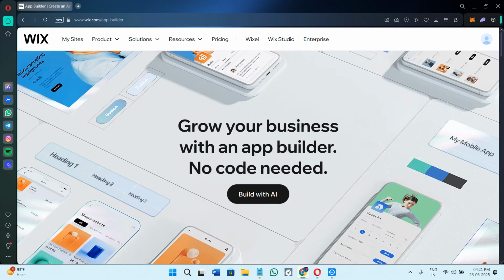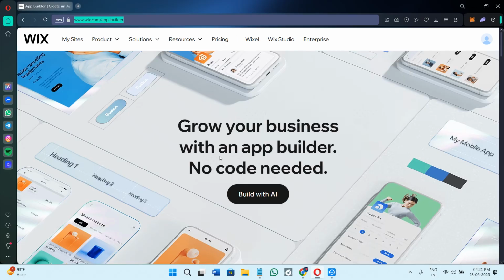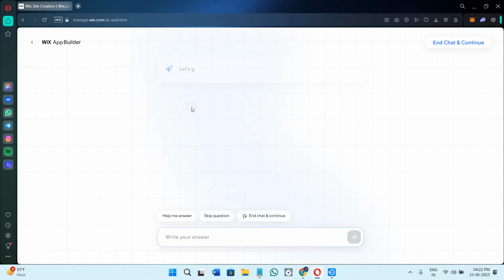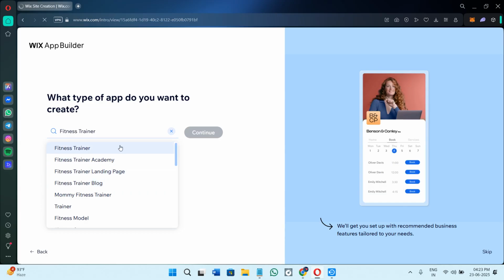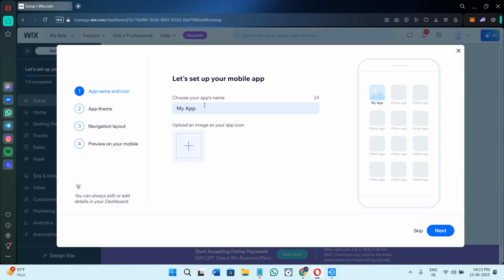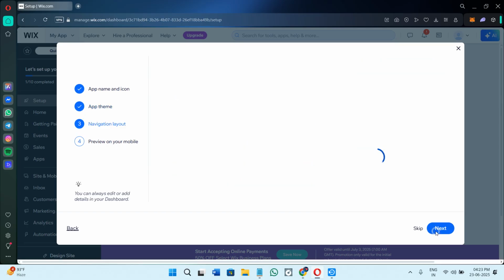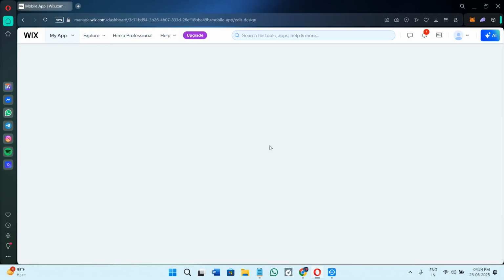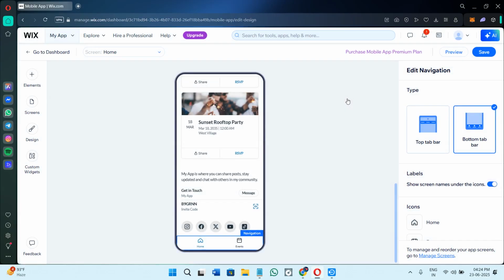How To Build Your Mobile App—No Code Needed | Wix Mobile App Builder 2025 (Step by Step)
Want to launch your own mobile app without writing a single line of code? This step-by-step tutorial shows you how to build a powerful and professional mobile app using the Wix Mobile App Builder in 2025.

Perfect for entrepreneurs, small business owners, and content creators looking to expand their digital presence. Learn how to customize your app, add features, and publish it with ease—all using Wix’s intuitive tools.